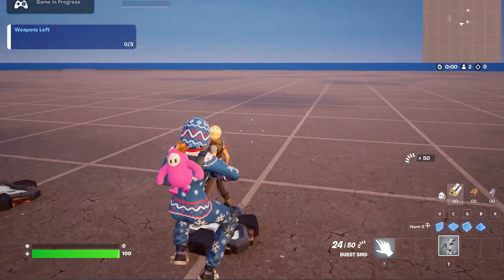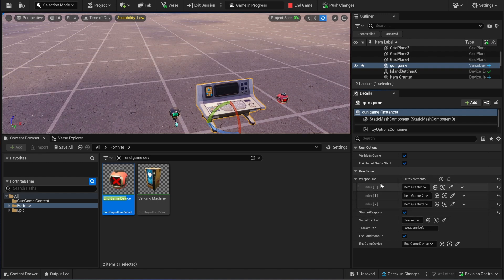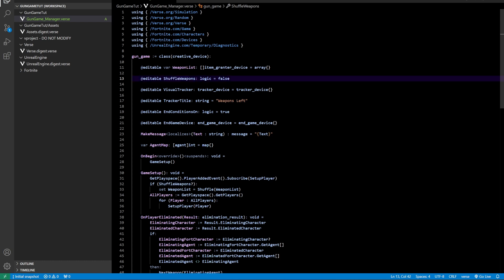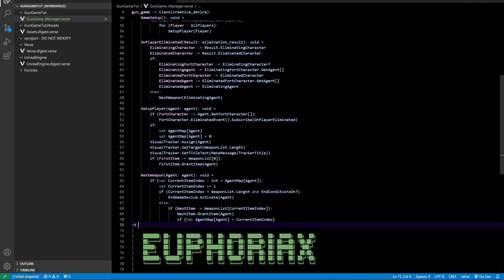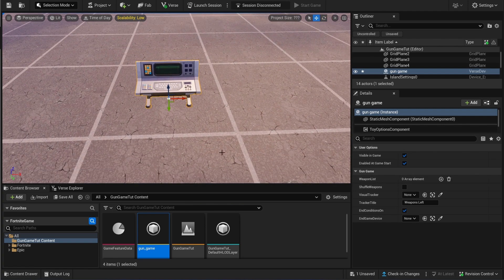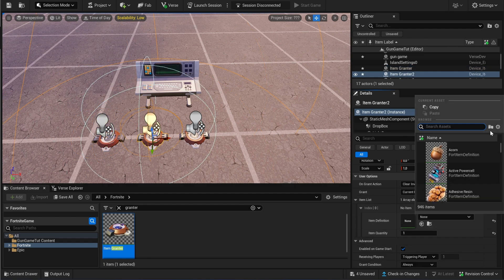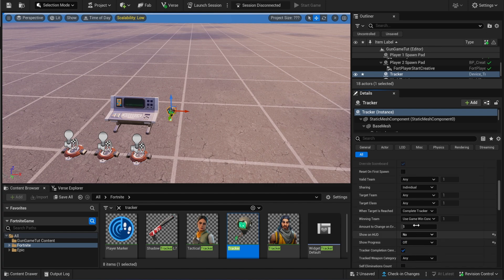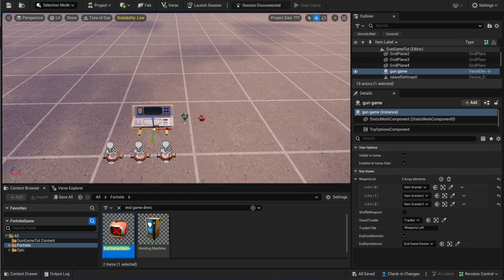How to make GUN GAME in UEFN (2024)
In this tutorial we will explain you how you can make a GUN GAME using verse in fortnite 2024.